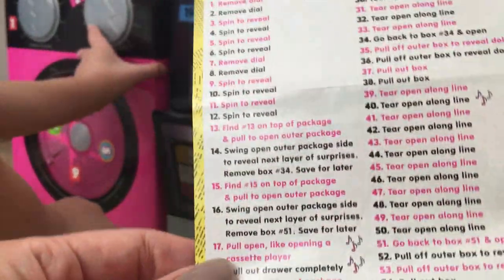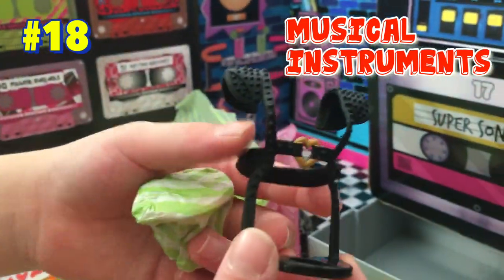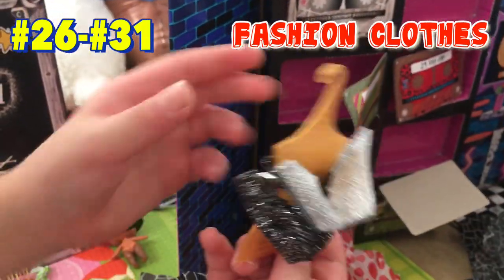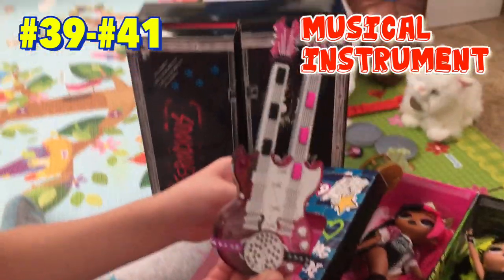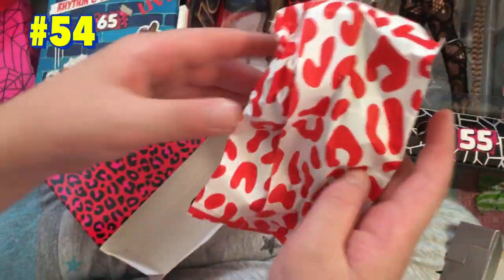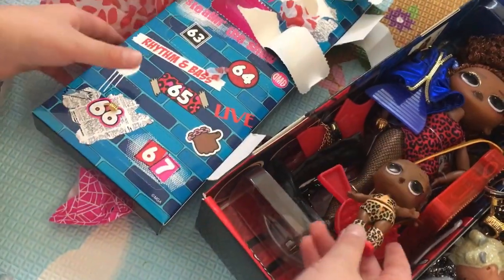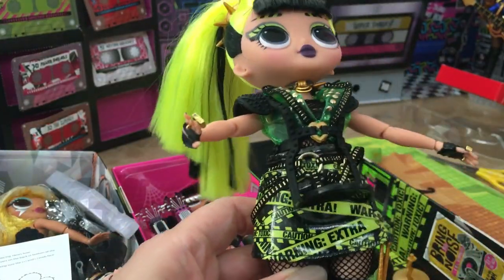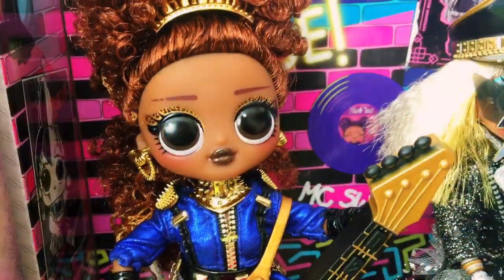🎶Rock Band LOL surprise! O.M.G. REMIX super surprise set | birthday present unboxing!